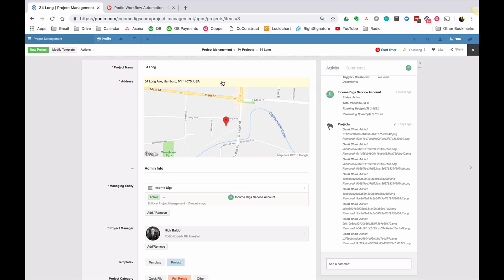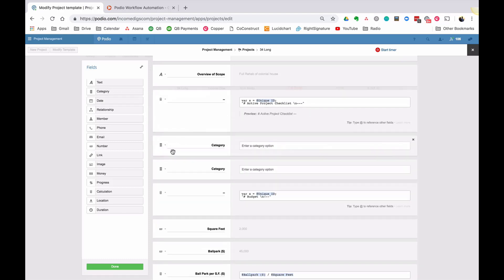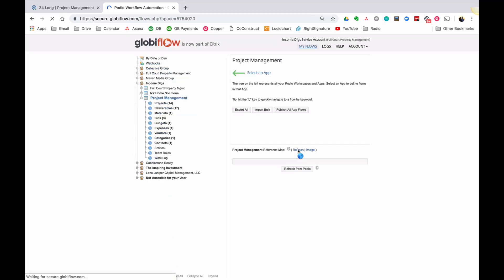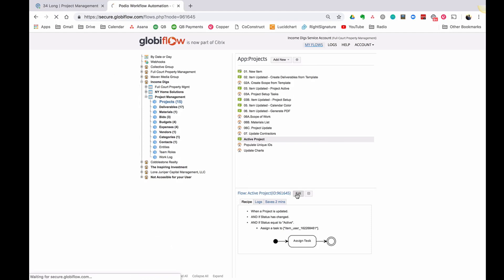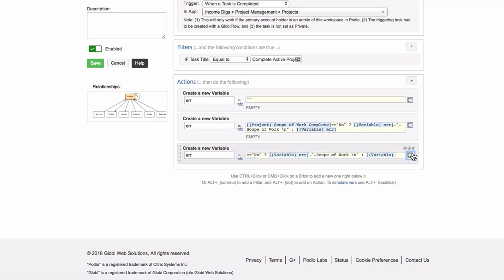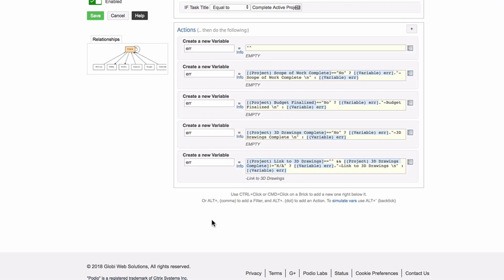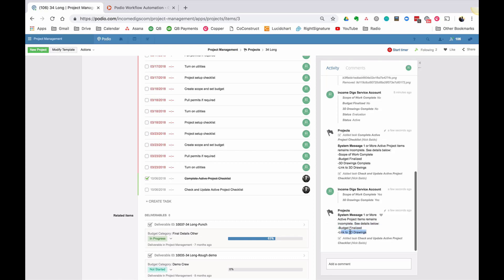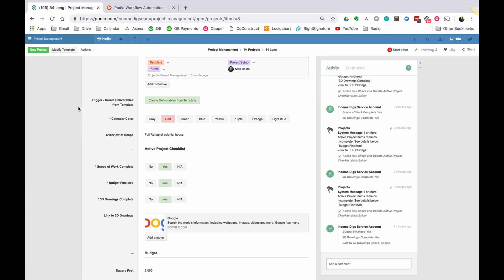Podio for Project Management - Leveraging Checklists and Validation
Does your business use checklist to get things done? Check out how to implement your checklist process into Podio.